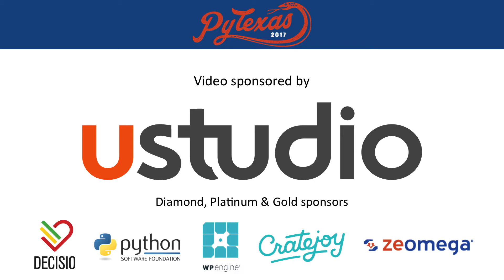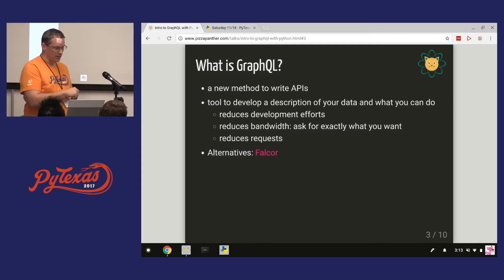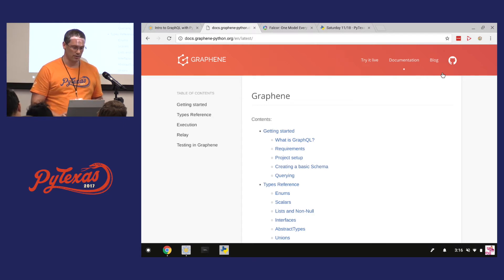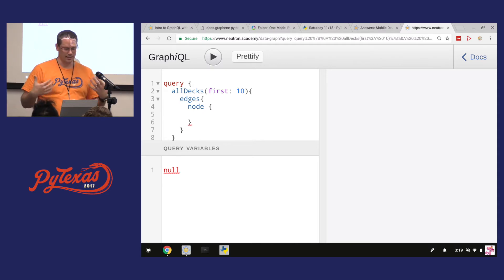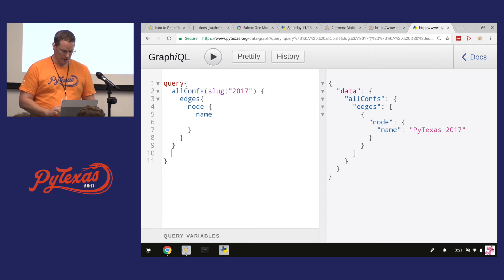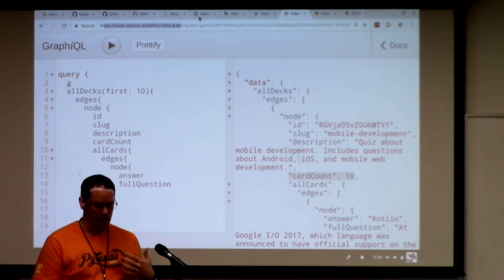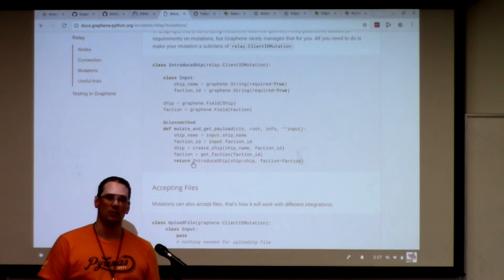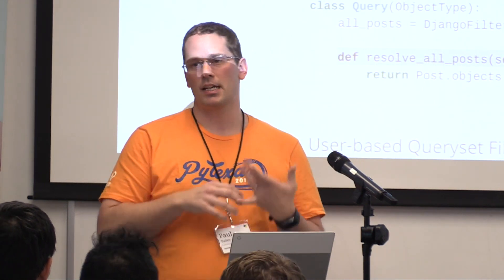Paul Bailey - Intro to GraphQL with Python (PyTexas 2017)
GraphQL is a new way to build APIs that are more flexible on the frontend and require less development time on the backend. This talk will introduce to you how and why you should use GraphQL and how to implement GraphQL with Python.